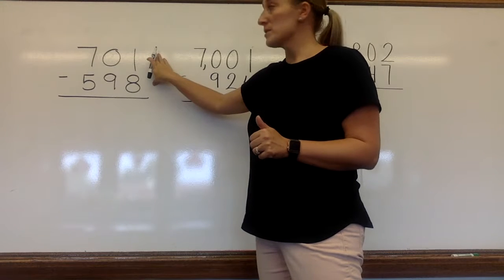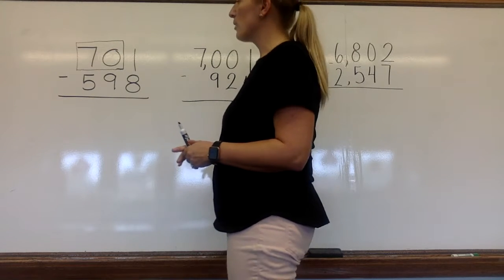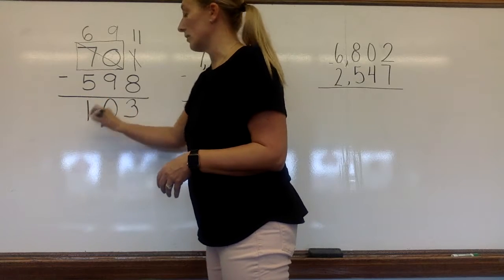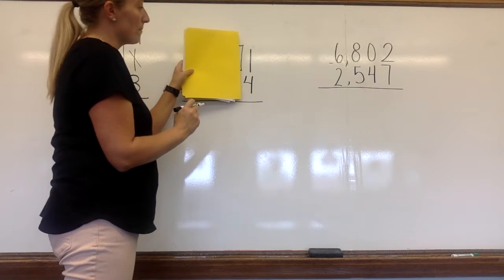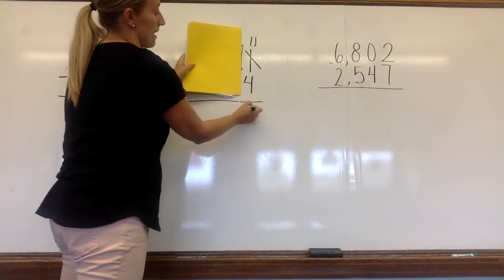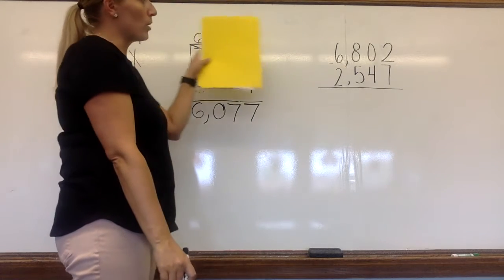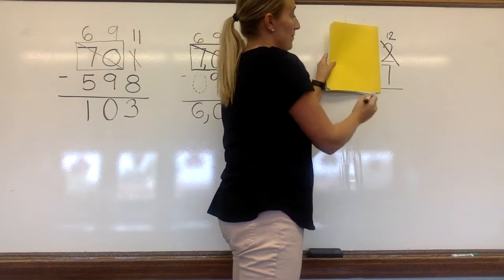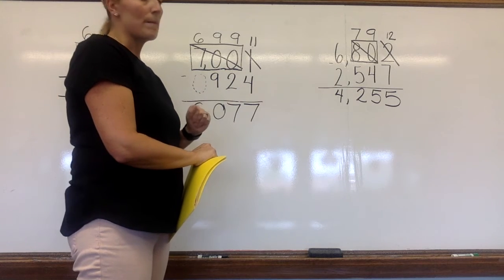Mega Number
Use the video to subtract across zero.